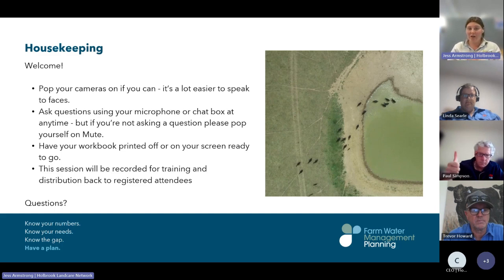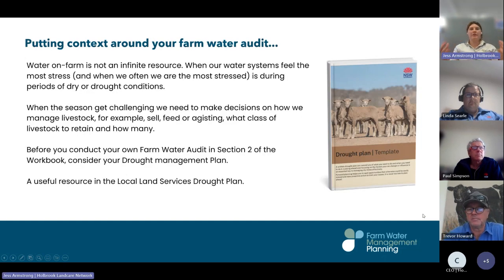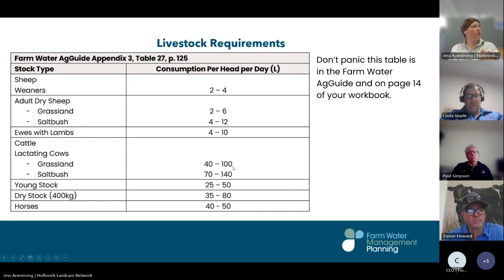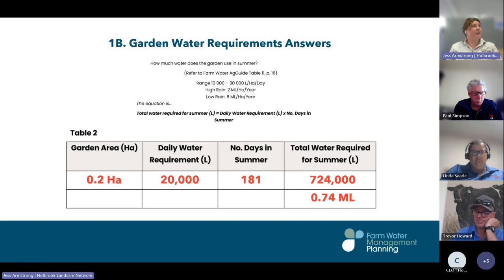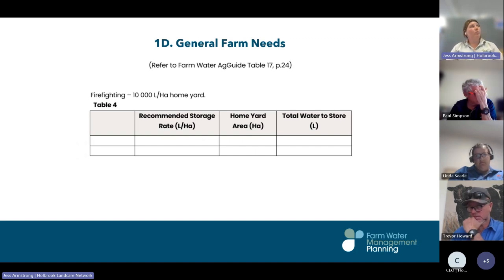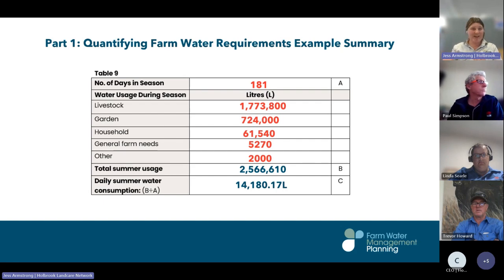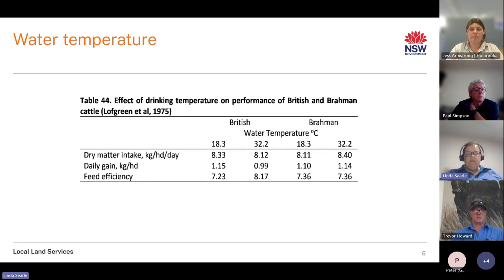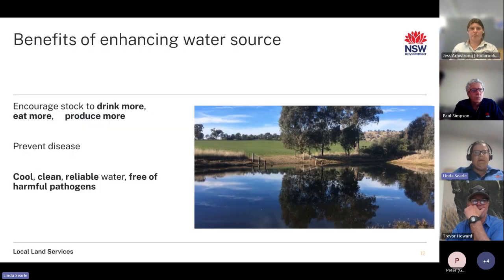Farm Water Audit Lunch Litre 1: Quantifying Farm Water Requirements